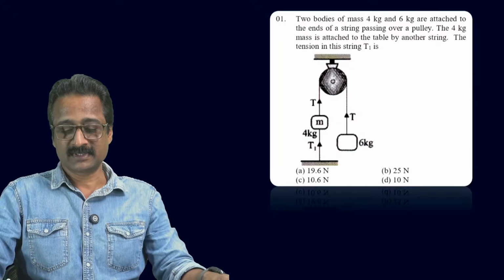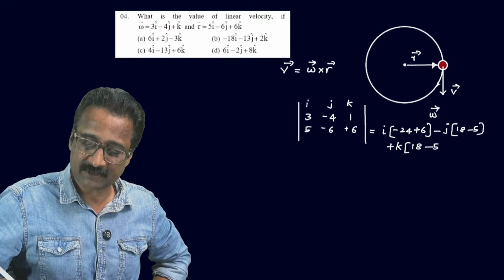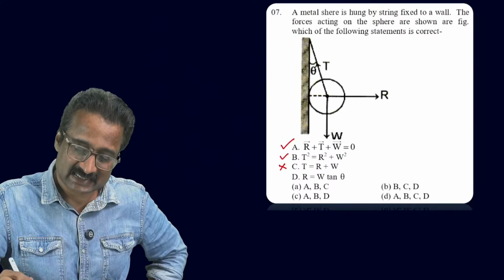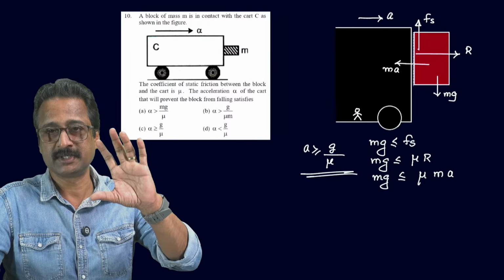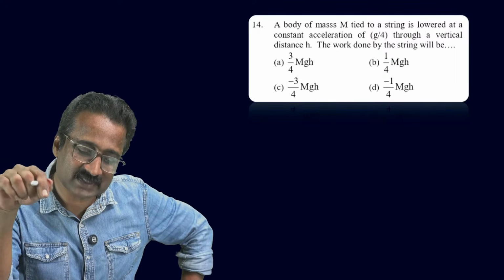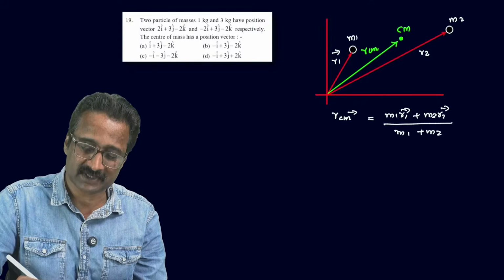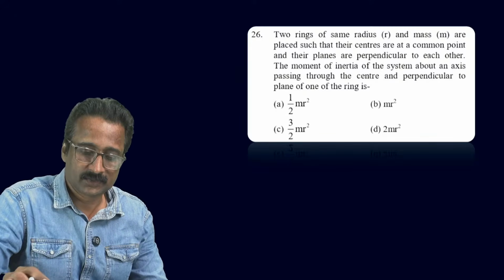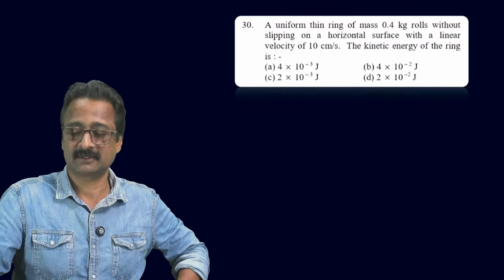RE-NEET 2026 FINAL CHECK | RAPID REVISION | PHYSICS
Universal Institute, Kottakkal, stands in solidarity with all NEET aspirants following the NTA’s recent cancellation of the May 3rd, 2026 exam. We understand the uncertainty this brings and are here to support you in regaining your momentum.

To help you stay focused and prepared, we invite you to join our Test Series and Discussion Programme.
(Universal students do not have to register here)

please register here to enroll for the Re- NEET program at Universal Institute

The Universal Group of Institutions was founded in the year 2000 when Universal Institute, Kottakkal, was established. Started one and a half decades ago with the avowed objective of providing the best professional entrance coaching to the students of the socially and economically backward region of Malabar, Universal has come a long way forward. With consistent top ranks in medical, engineering, and IIT entrance examinations over the years, the institute occupies a unique position among the entrance coaching centres in Malabar.

Universal Public School (UPS) is a new initiative of the Universal Group of Institutions, started in the year 2014. Relying on the strength of Universal Institute, UPS aims to provide the best higher secondary classes as well as entrance coaching to hard-working and dedicated students. The goal is to enable them to achieve admission to the best professional colleges of their choice in their first attempt itself.

Helpline Numbers: 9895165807, 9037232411, 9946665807
Office Number: 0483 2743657, 2747650
Technical assistance App & online class: 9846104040
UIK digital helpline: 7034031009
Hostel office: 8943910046